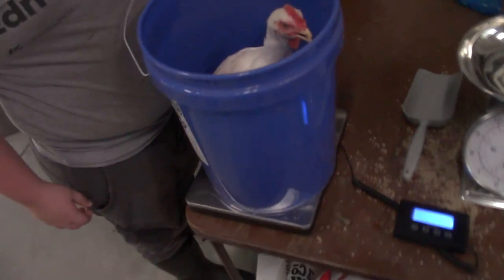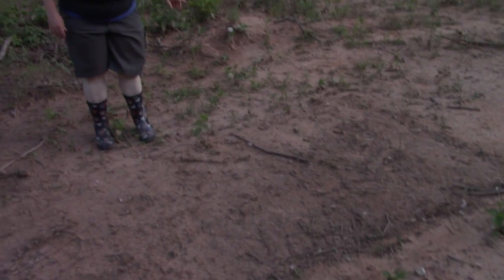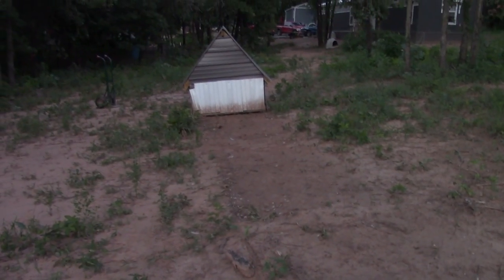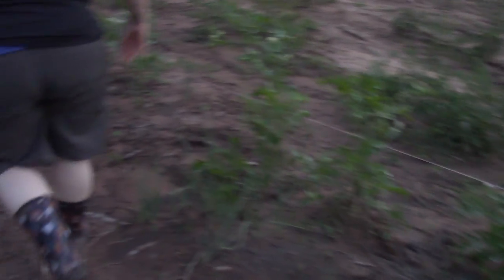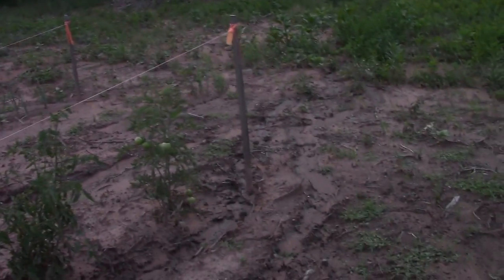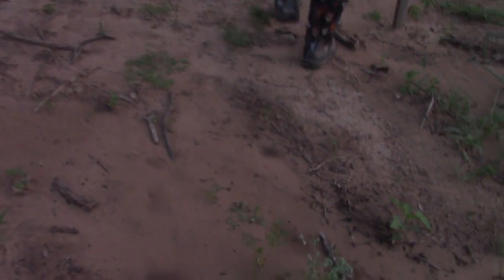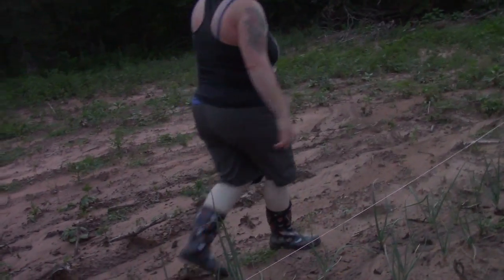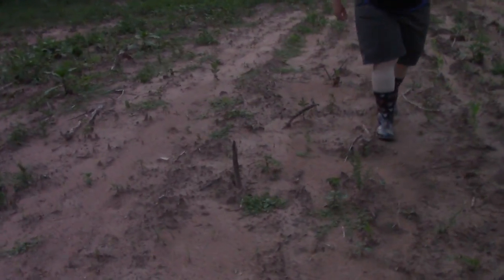MEAT CHICKENS WEIGH IN AT ? POUNDS? - VLOG # 32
Weighing in the meat chickens to see how close we are to the right freezer camp weight.

FEED CONVERSION RATES FOR CORNISH CROSS BROILERS

Weeks of Age Average Weight in Lbs Feed Consumption per Week Total Feed Consumption to Date
1 0.35 lbs 0.3 lbs 0.3 lbs
2 0.85 lbs 0.62 lbs 0.92 lbs
3 1.54 lbs 1.02 lbs 1.94 lbs
4 2.38 lbs 1.44 lbs 3.38 lbs
5 3.34 lbs 1.9 lbs 5.28 lbs
6 4.37 lbs 2.32 lbs 7.6 lbs
7 5.4 lbs 2.73 lbs 10.33 lbs
8 6.42 lbs 3.10 lbs 13.43 lbs